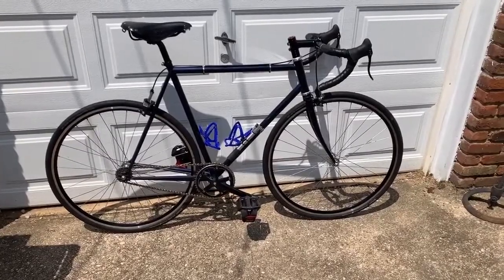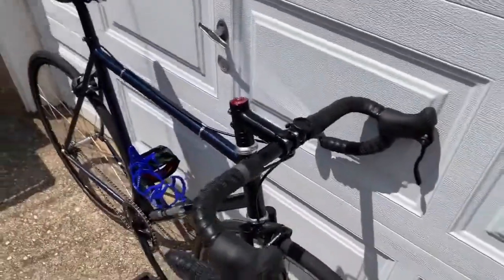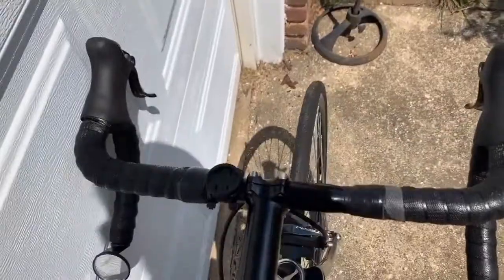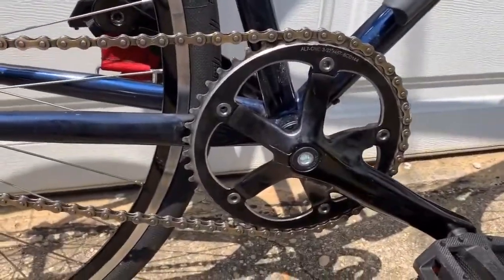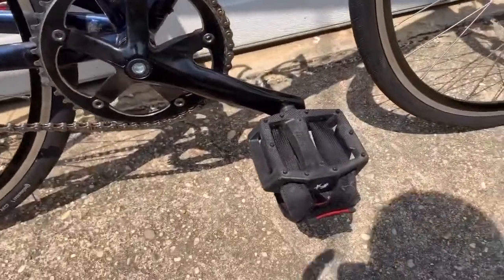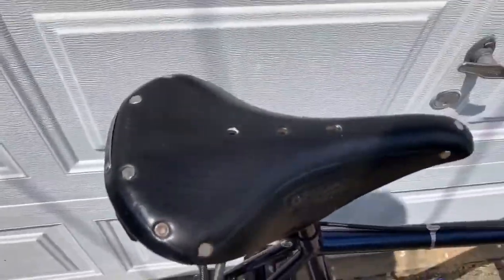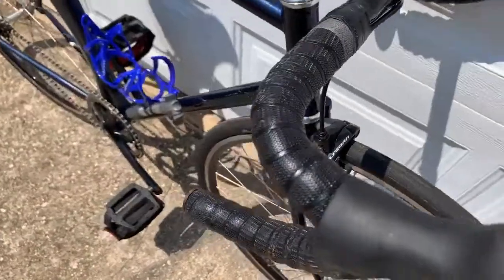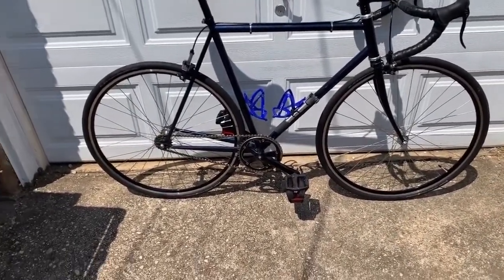Wabi Classic Bike Check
In this video, we do a bike check of my 2018 Wabi Classic road bike set up as a fixed gear.